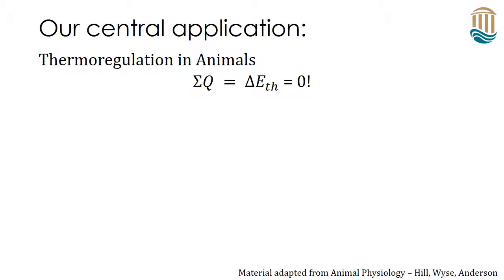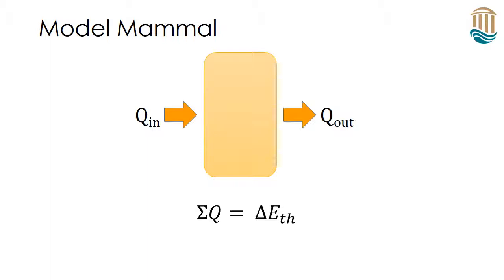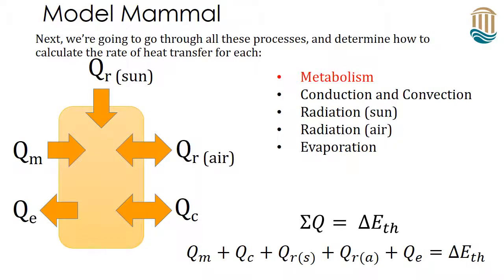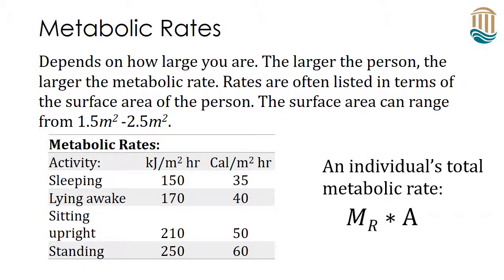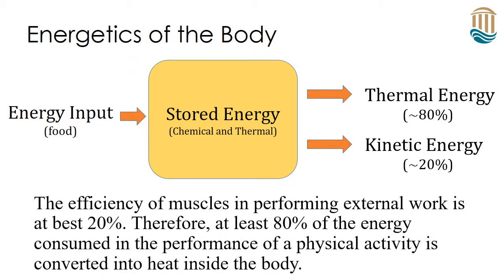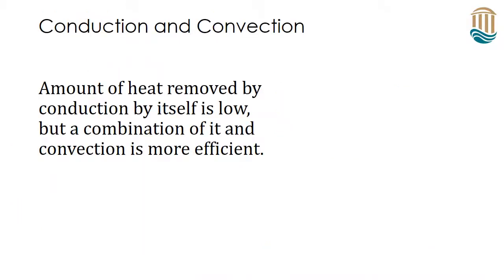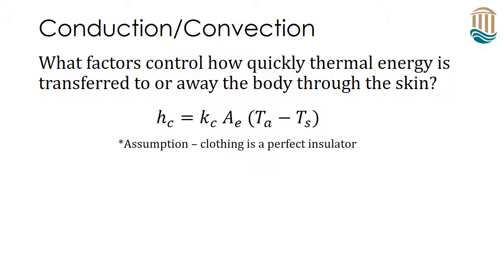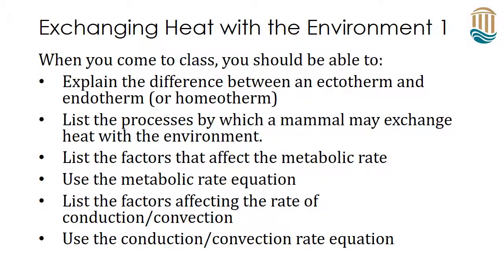PHYS 206 02.7a Thermal Energy: Mammals part 1.1